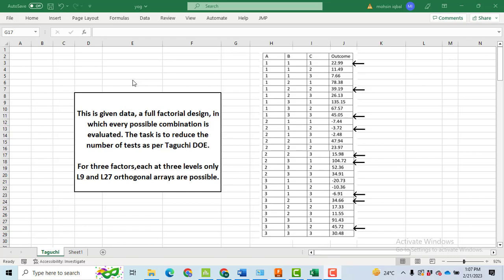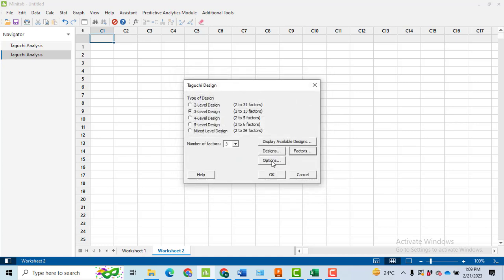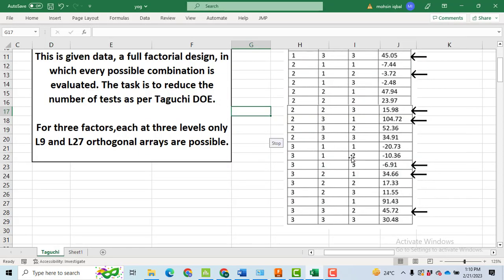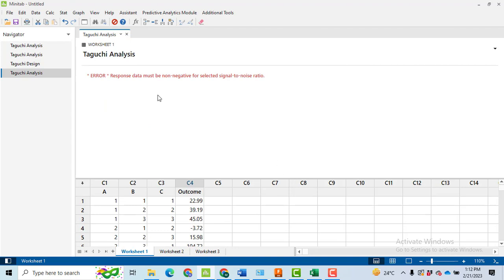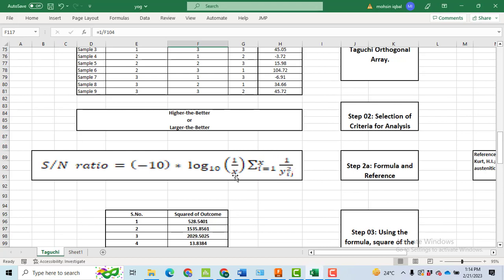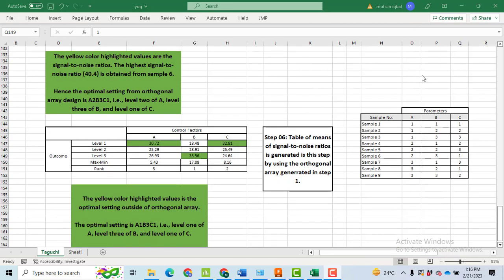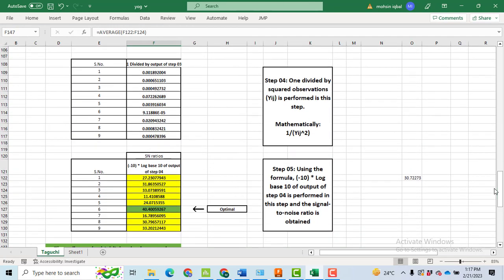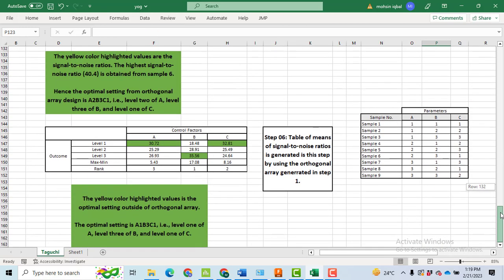How to make Taguchi L9 Orthogonal Array From Full Factorial in Excel | Taguchi SN ratio in Excel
Hi

The video elements are
0:00 - Intro to video
0:25 - Taguchi L9 OA in Minitab
01:05 - Selecting the data of response from factorial
02:17 - Taguchi L27 Orthogonal array
02:55 - Criteria of Signal-to-noise ratio
03:23 - Formula selection of Signal-to-noise ratio
04:58 -  Taguchi Optimal Level selection
05:29 - Table of Means of Signal-to-noise ratio